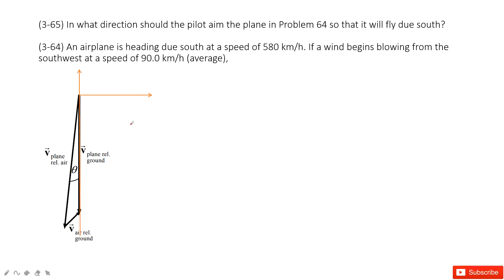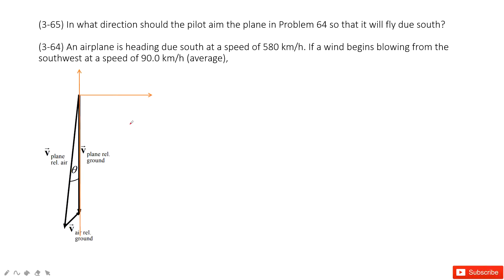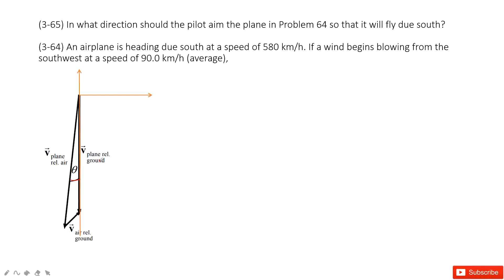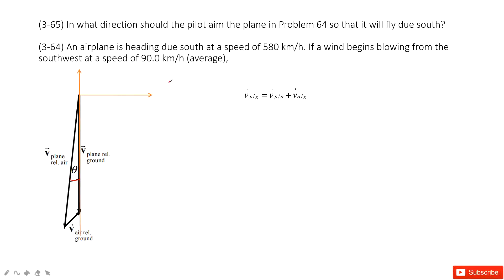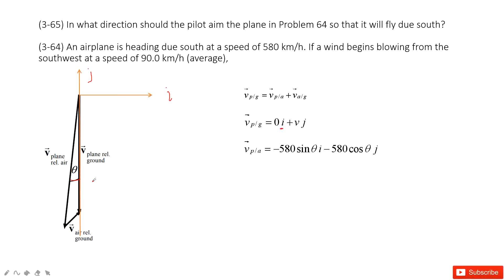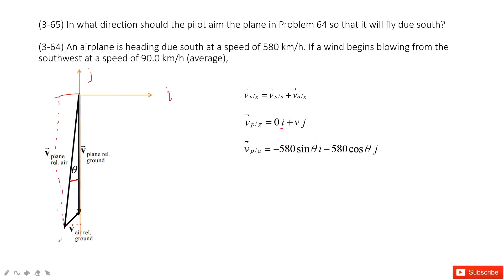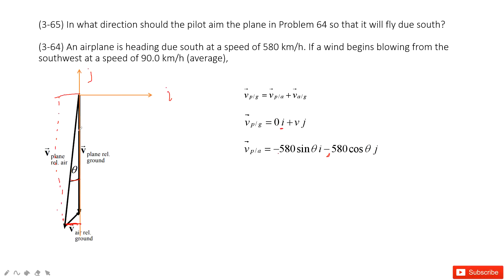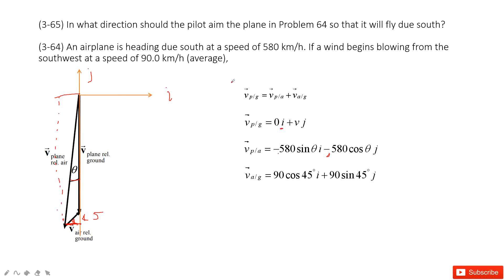(3-65) In what direction should the pilot aim the plane in Problem 64 so that it will fly due south?